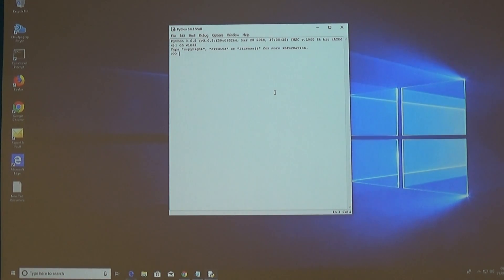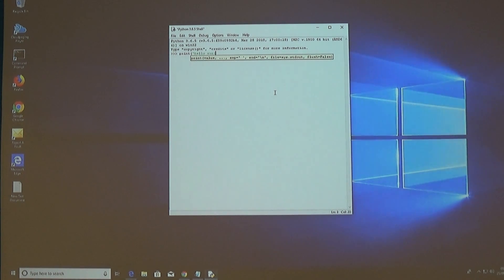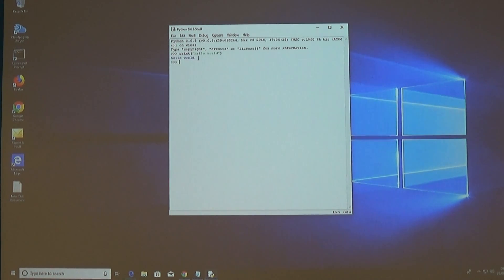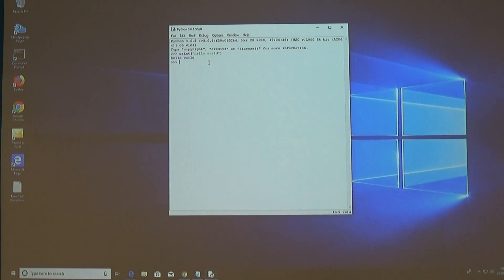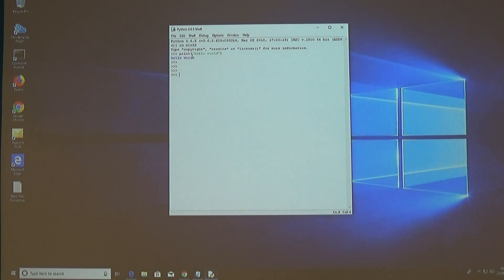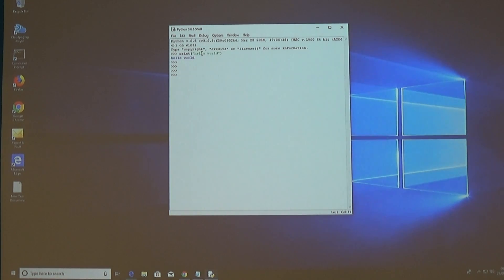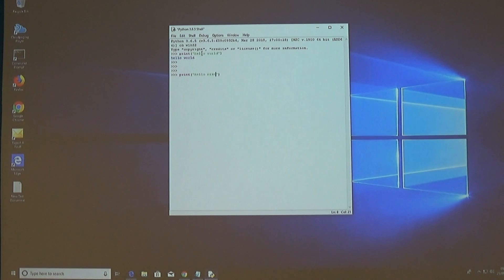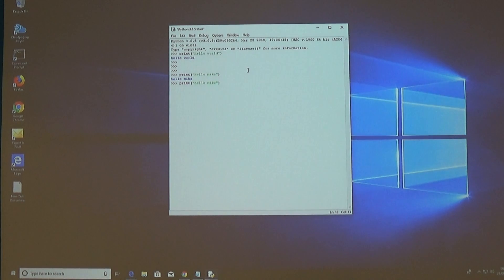Getting started with Python 4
Using string input output as an example